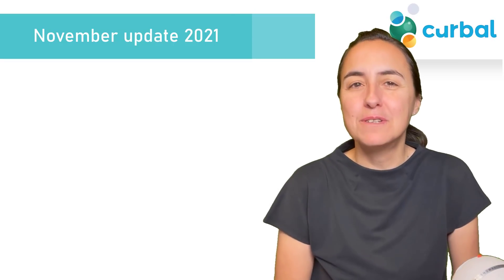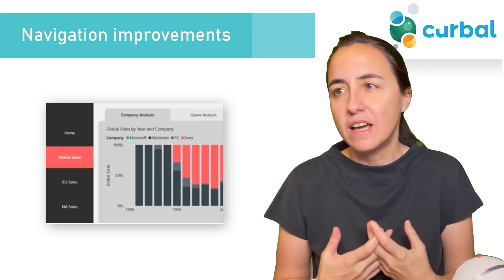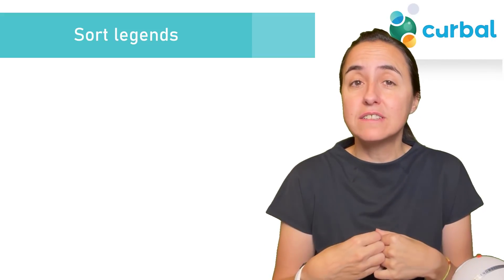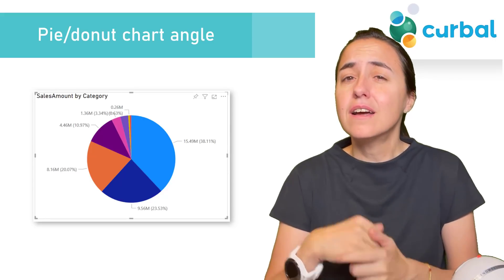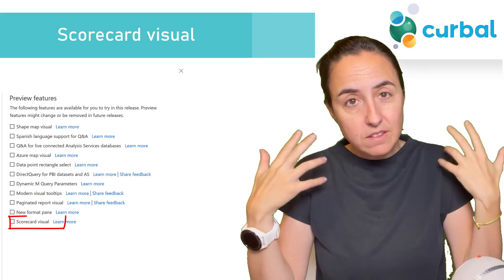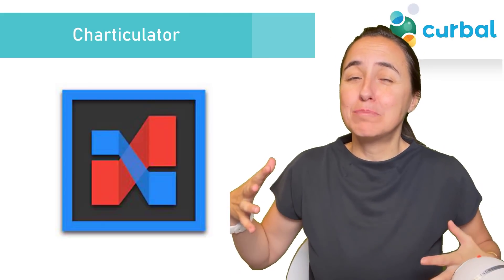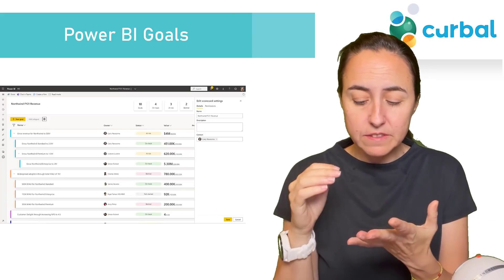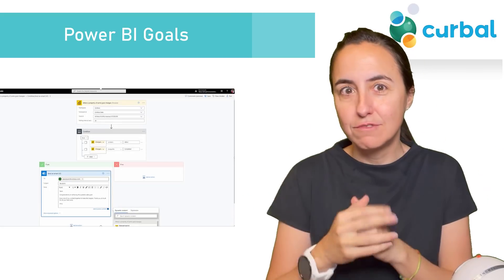Feature summary of the Power BI November update 2021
Another month, another power BI update, this time for November 2021!!

Chapters:
00:00 Intro
00:17 New Format Pane
00:47 Page and Bookmark Navigators with formatting options!
01:42 Sort legend
02:09 Bold/italic/underline for text formatting
02:27 Pie and donut chart rotation
03:11 Scorecard visual
03:34 Update on tenant-level Bing Maps feature switch
03:56 Charticulator (version 1.1.2)
04:34 Google Sheets (New Connector)
04:46 Datasets hub improvements
05:05 Azure Lockbox Support for Power BI
05:23 Power BI Goals
06:03 Automatic Page Refresh
06:14 Mobile
DOne!!